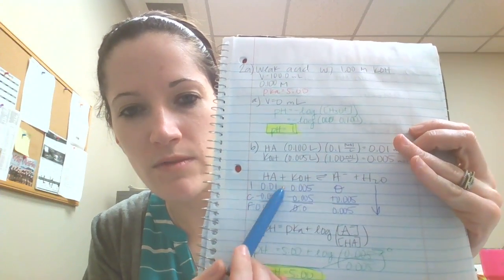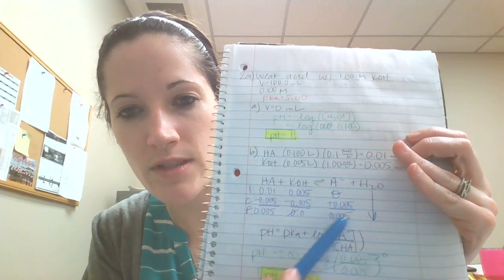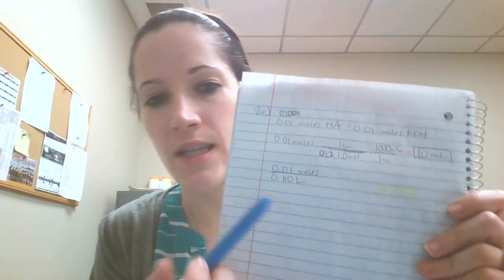Chapter 14.7 Classwork 2c